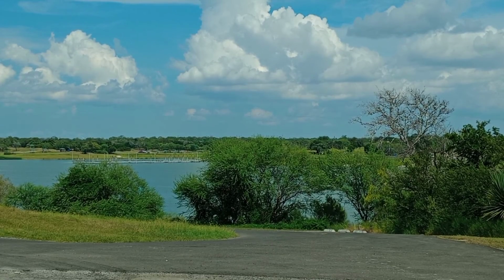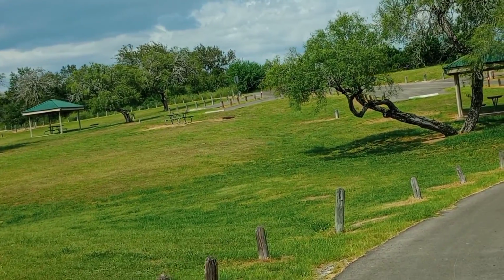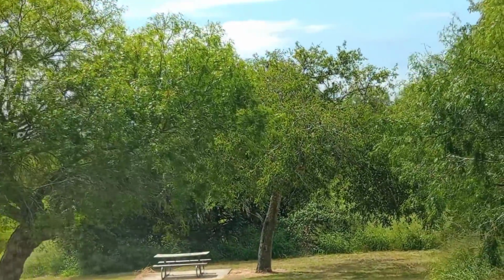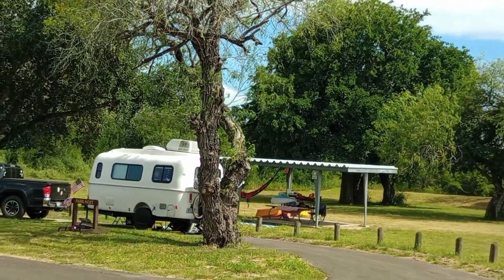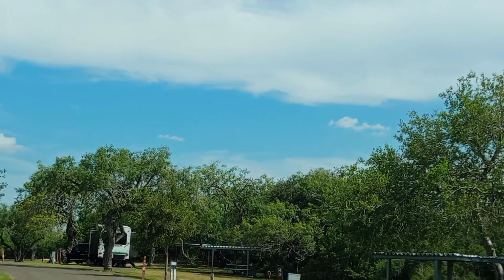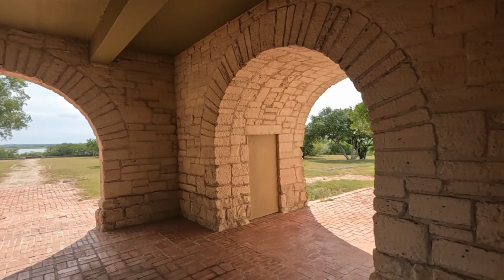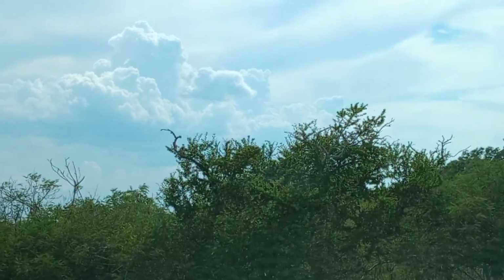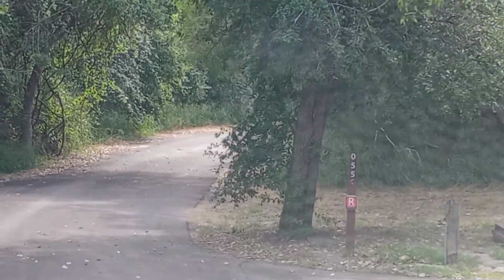Lake Corpus Christi State Park Texas driving tour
Take a drive around Lake Corpus Christi State Park Texas
This park offers Camping , Hiking , swimming , Fishing  and kayaking